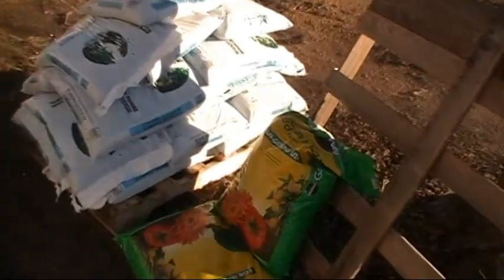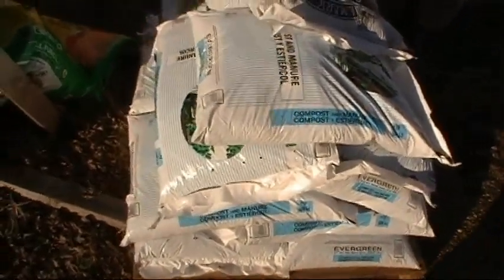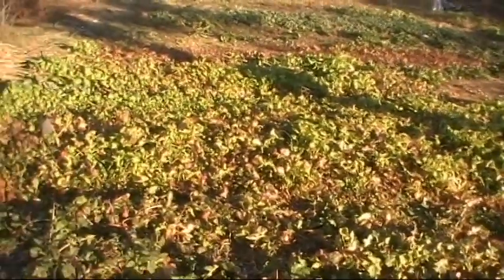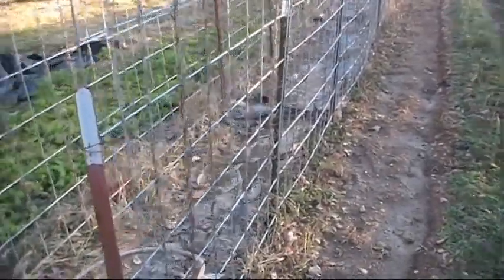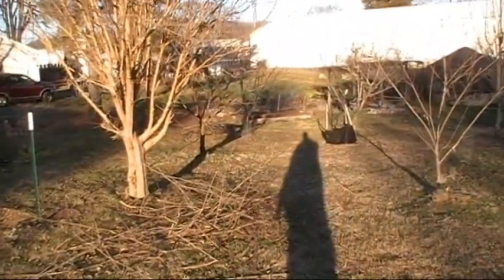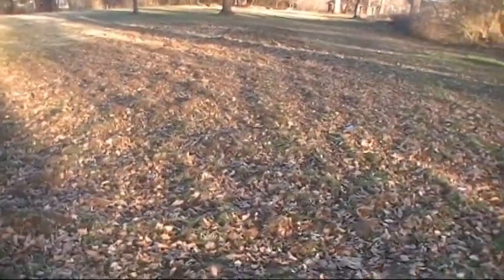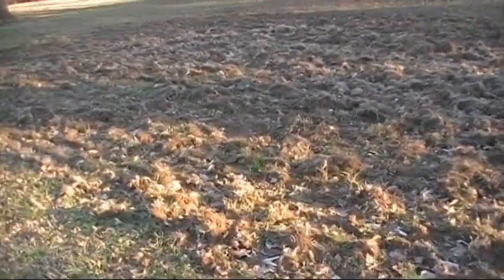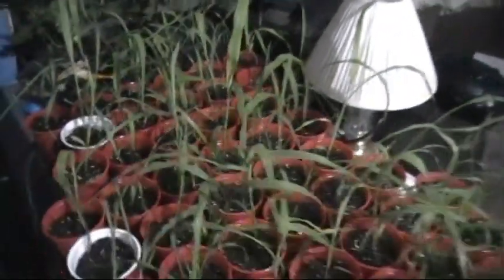The Dirt & A Walk Around The Gardens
The weather was fair today so i decided to take a walk...Y'all hang out with us, & I show Y'all our dirt & our four garden spots!